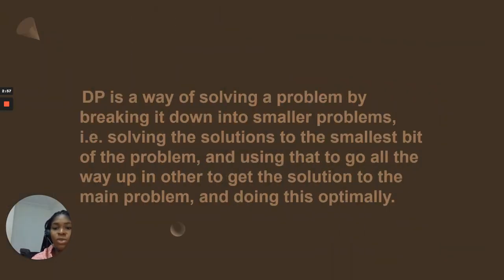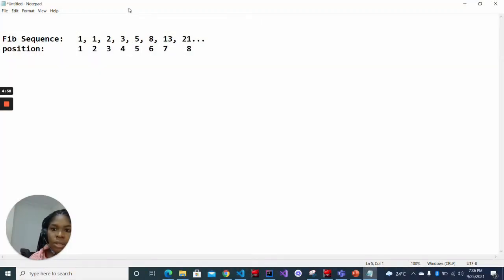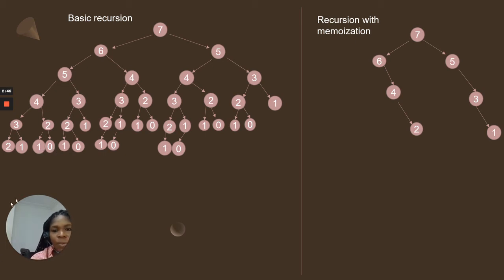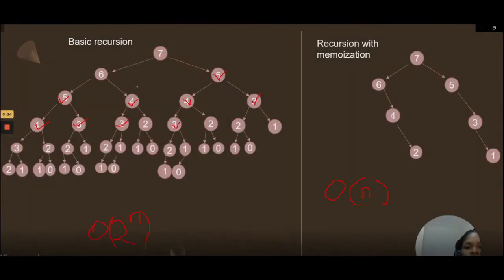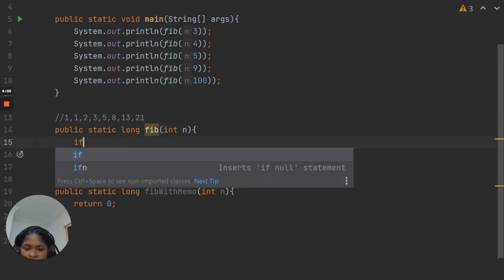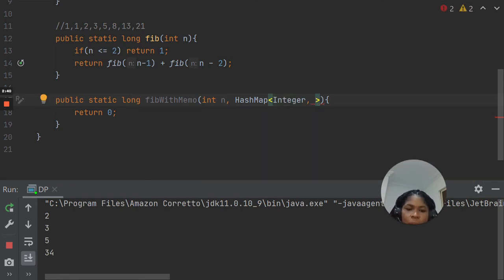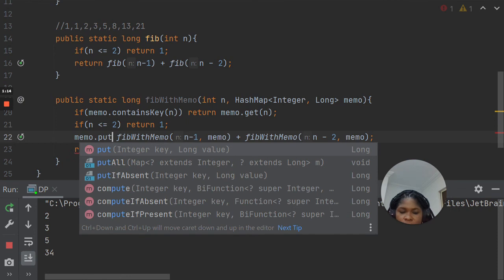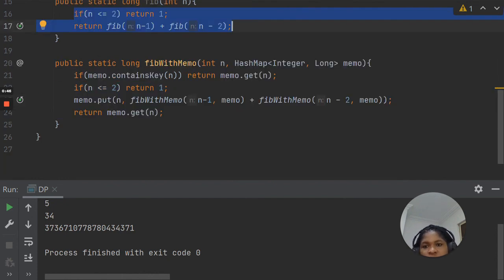How To Use Memoization - Dynamic Programming [Part 1]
This video describes how and why we should use memoization to optimize recursive solutions.